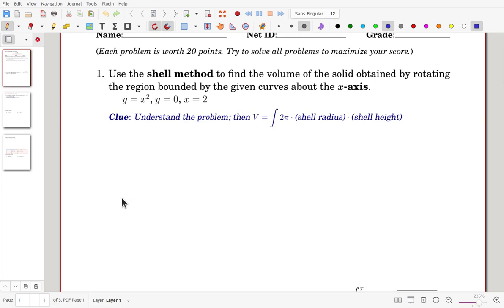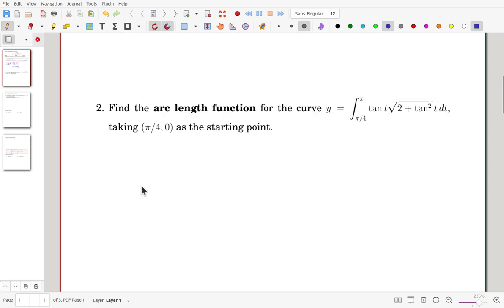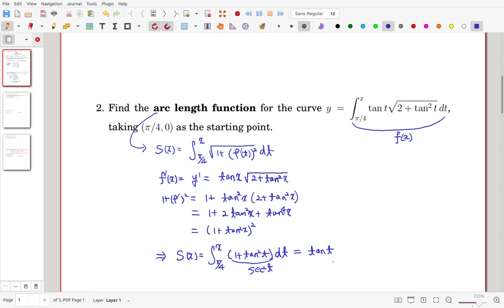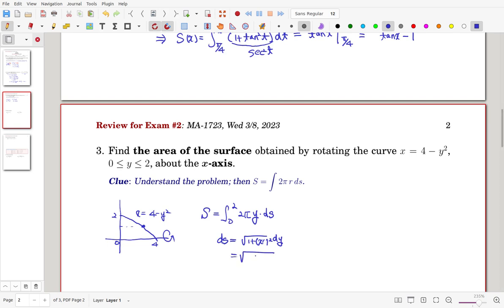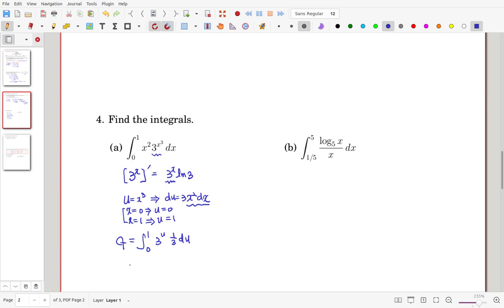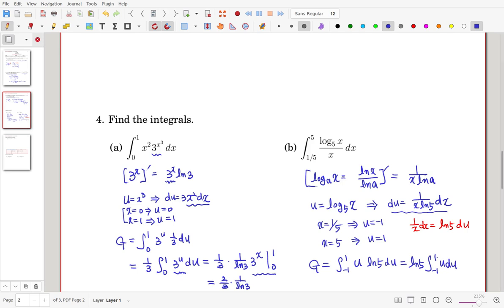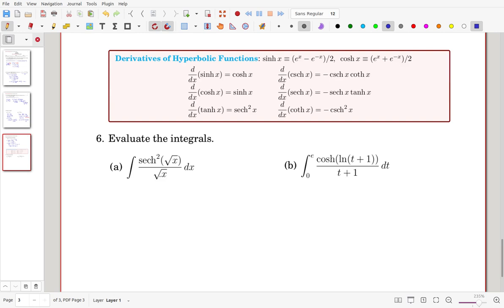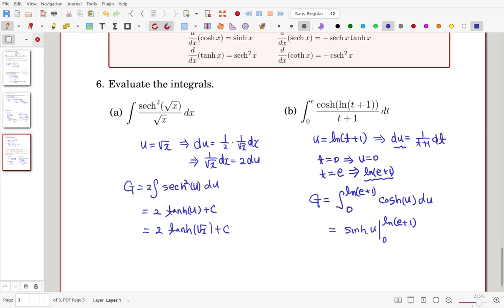MathTalent Calculus II Review for Exam2 Spring 2023 Sections 6.2 to 7.3